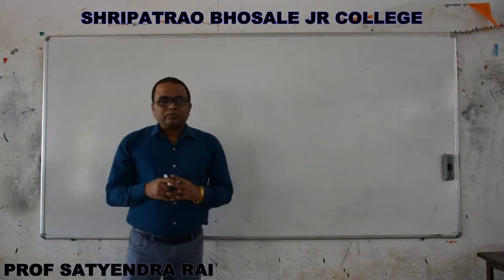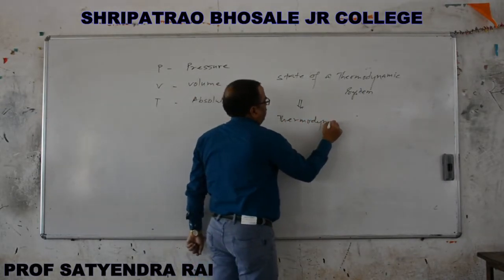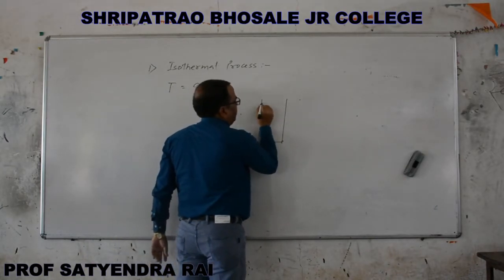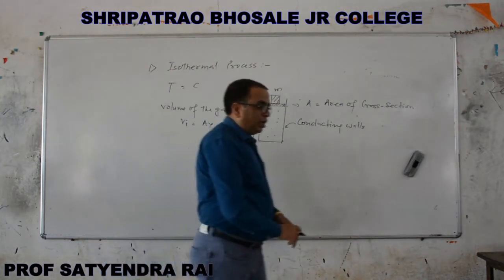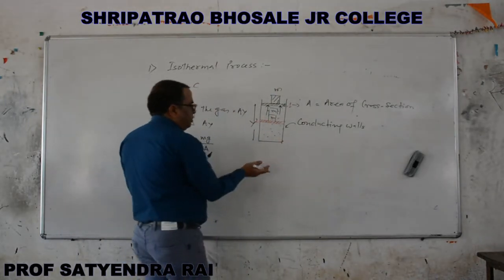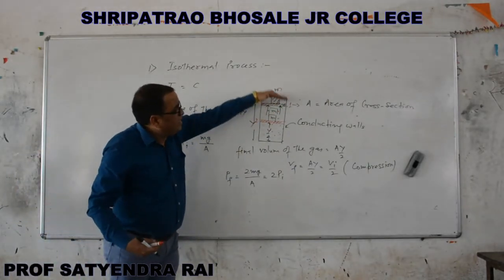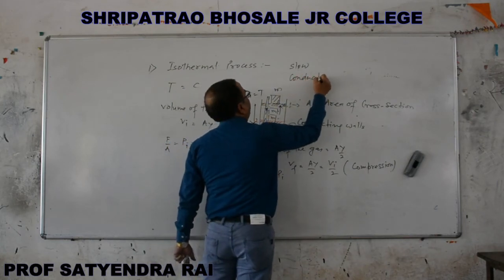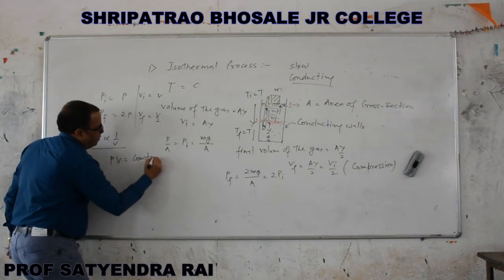THERMODYNAMICS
PROF SATYENDRA RAI
PHYSICS
PART2